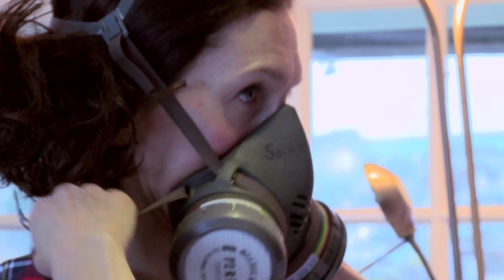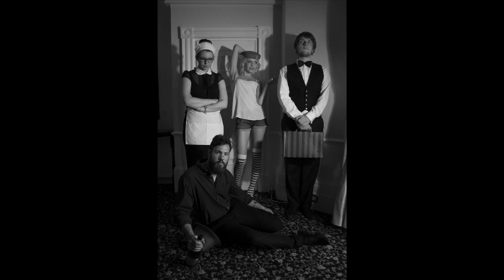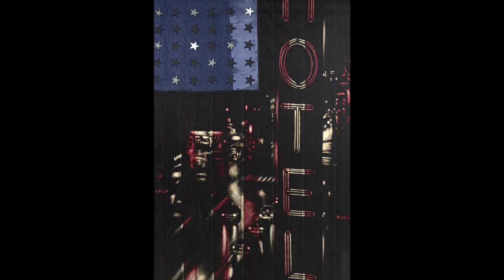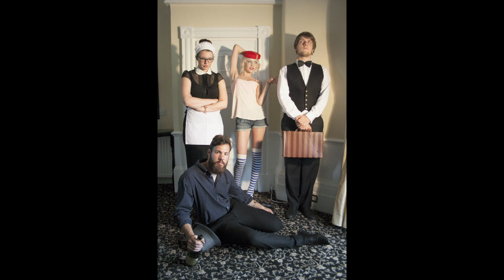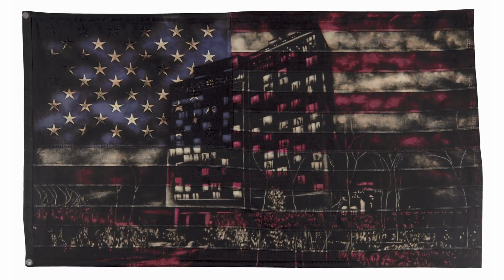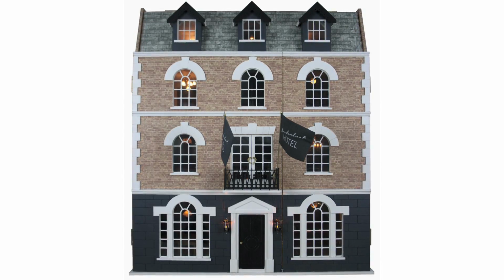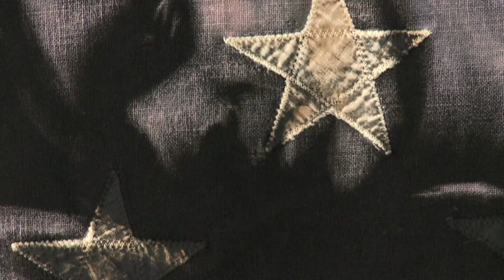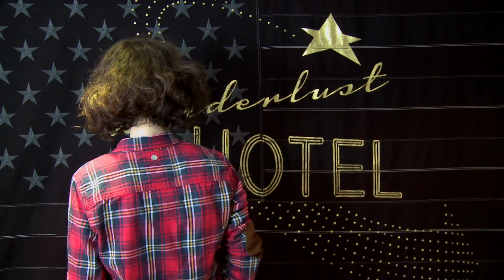Pam Glew 'Wanderlust Hotel' at Woolff Gallery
A short film showing the artist Pam Glew in her studio discussing her concept and preparations for her 2016 solo exhibition "Wanderlust Hotel' at Woolff Gallery, London